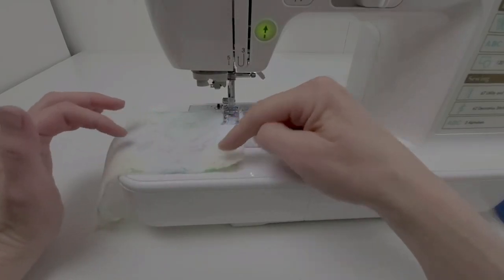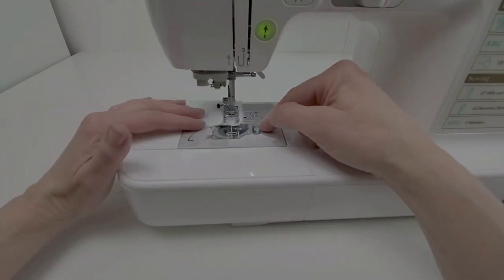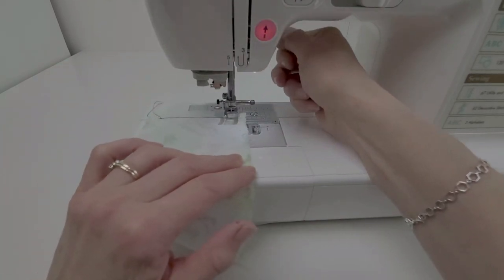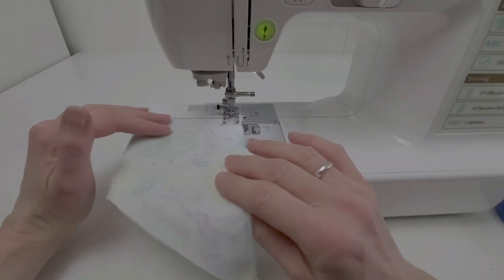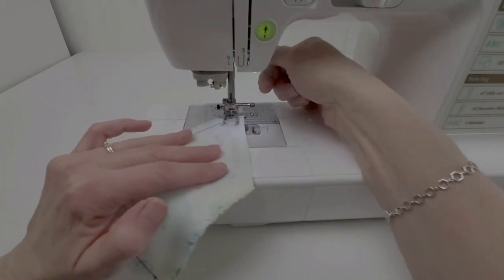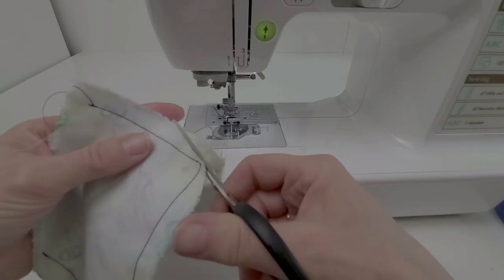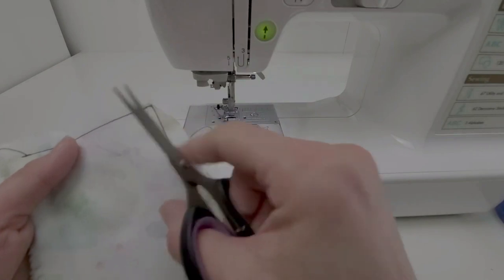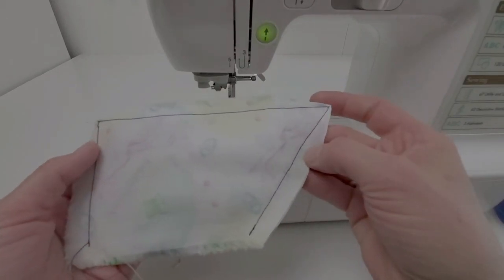Stitched How To - Seams with Corners and Points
This instructional video demonstrates how to sew a seam with a corner or point.